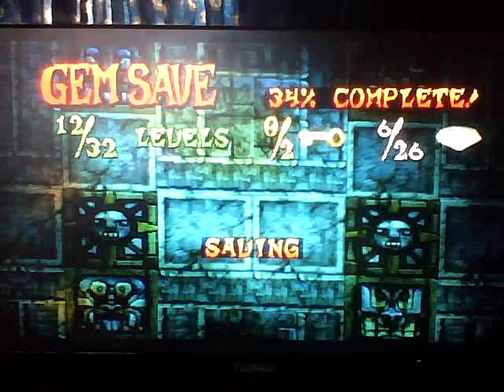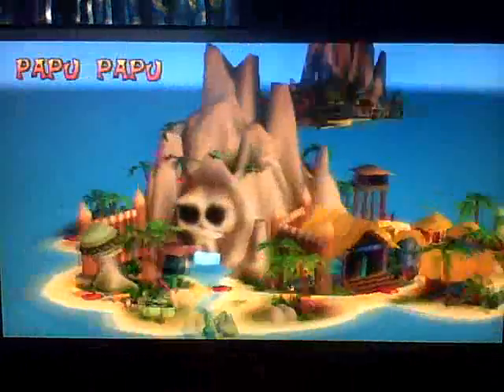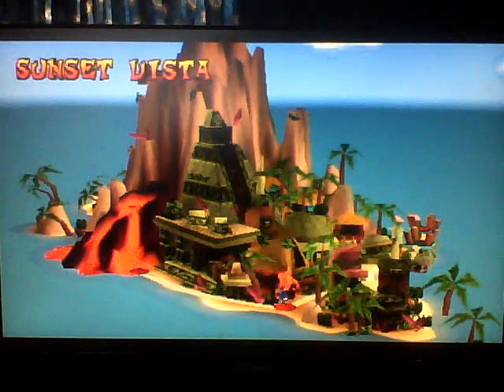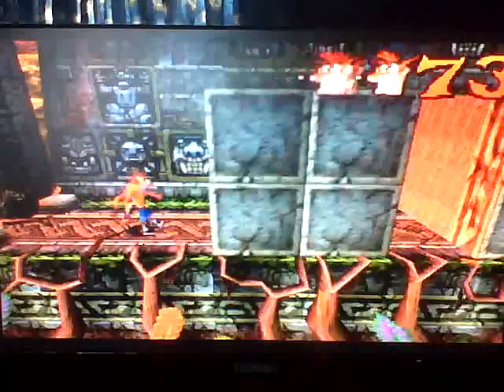Let's Play Crash Bandicoot 1 (PS1) WHF COOLPRO195 Part 2 : Much Better Quality!